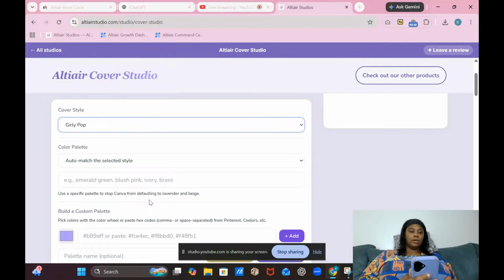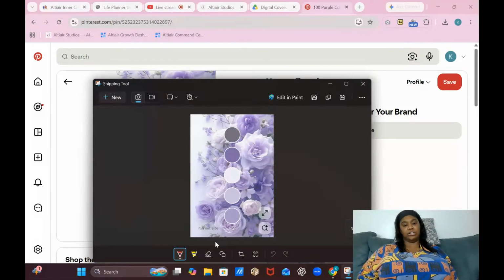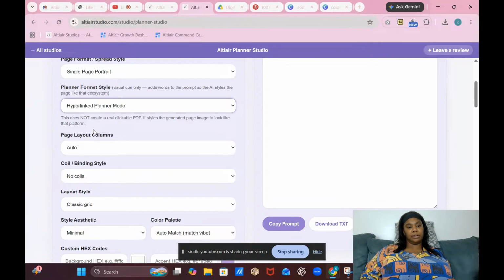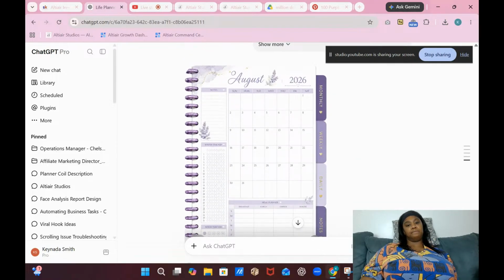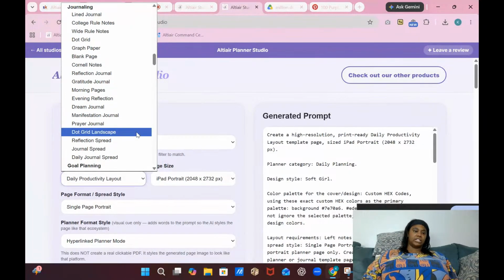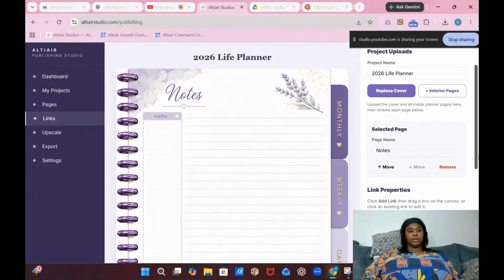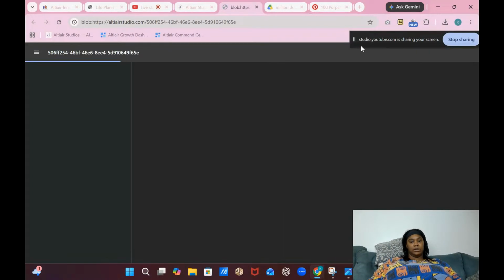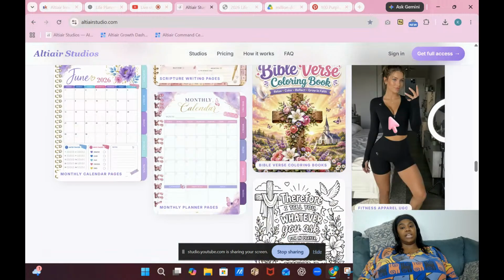Design Digital Planners Like a Pro (Live Workshop)